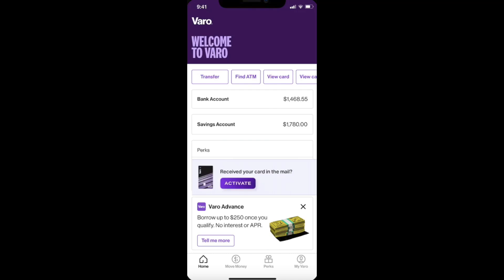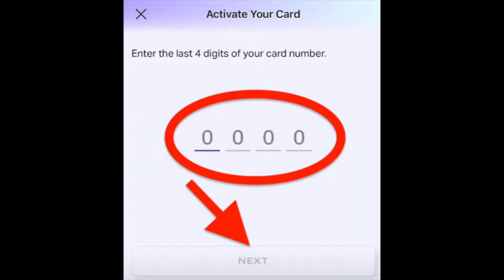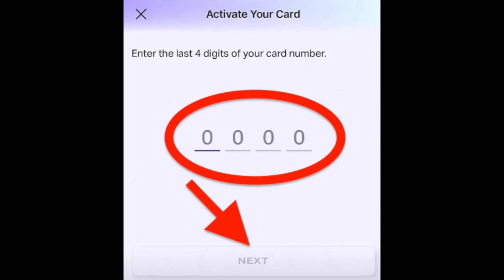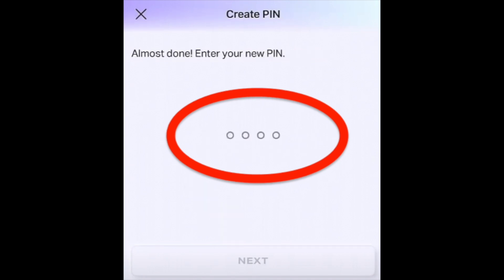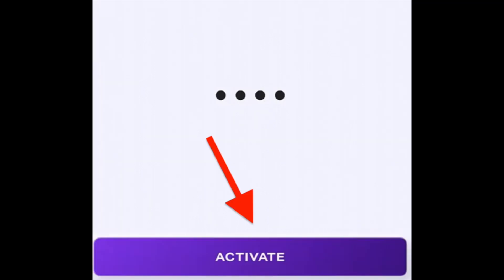How to activate Varo card in app 2024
In this video we gonna talk about how to activate Varo card in app.